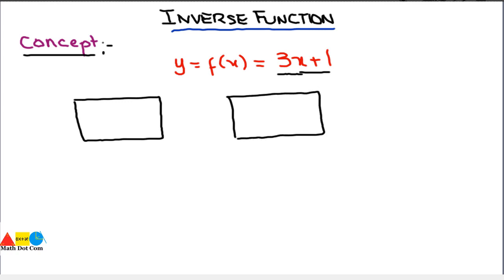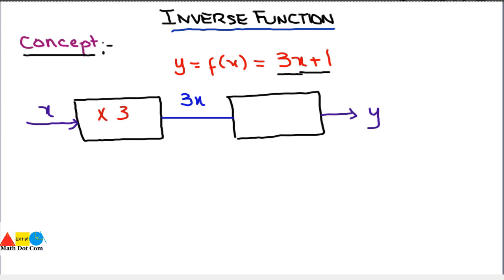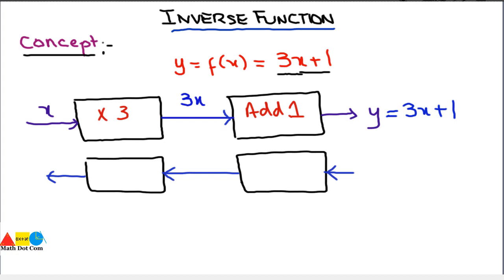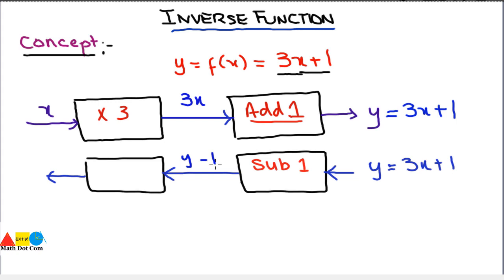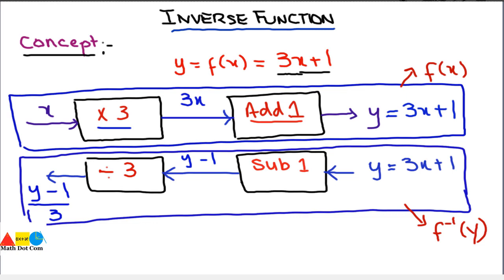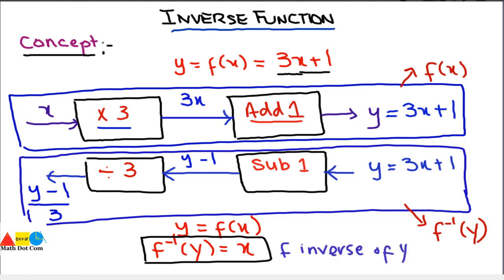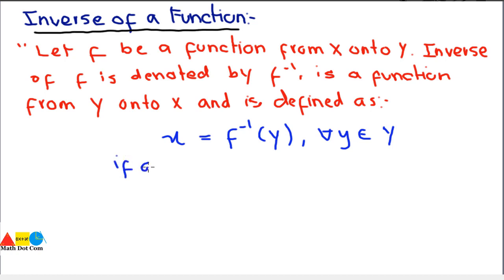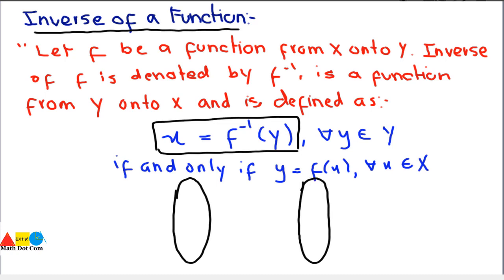Introduction to Inverse Functions | Math Dot Com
The inverse of f(x) is f-1(y) We can find an inverse by reversing the "flow diagram" Or we can find an inverse by using Algebra: Put "y" for "f(x)", and. Solve for x. We may need to restrict the domain for the function to have an inverse.